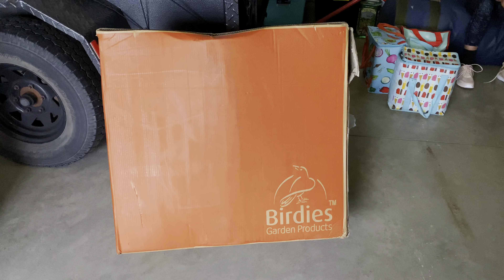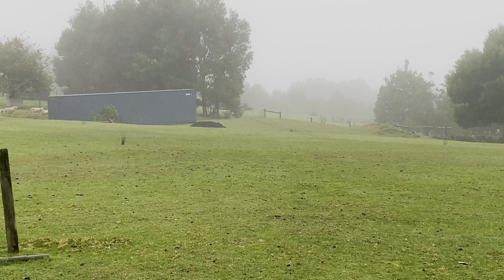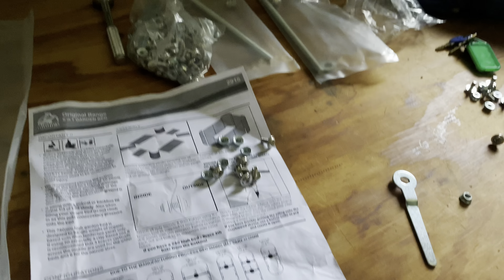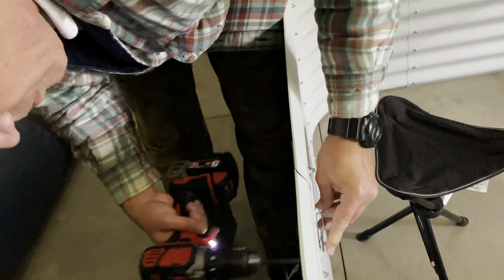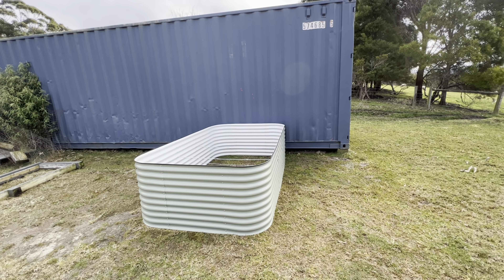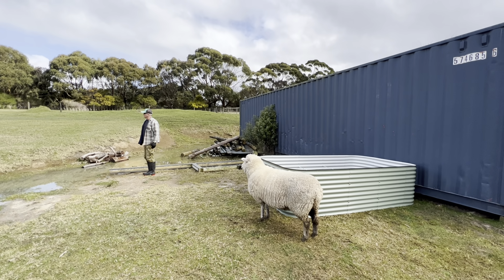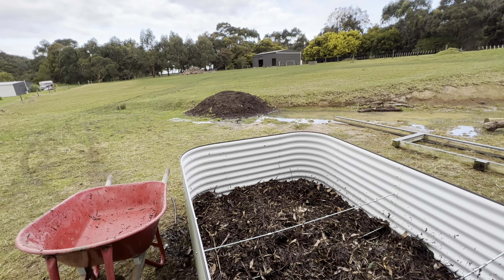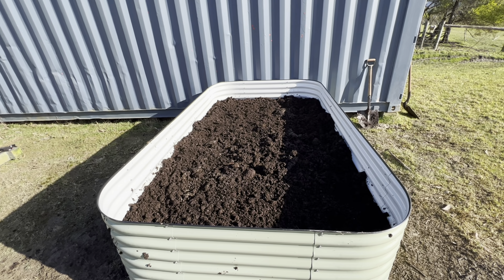Birdies Garden Build & Install | Birdies 8 in 1 Tall Raised Garden - build and review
In this episode I walk the unboxing and build of a birdies raised garden bed then putting it out into the yard and filling it up!